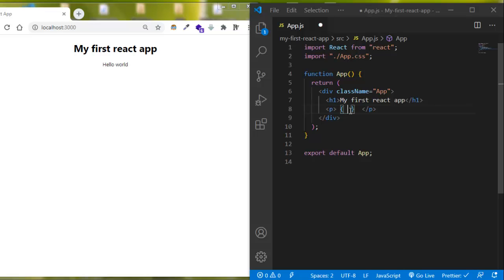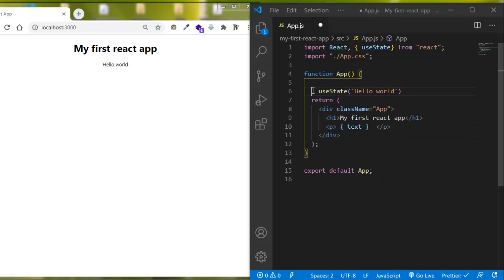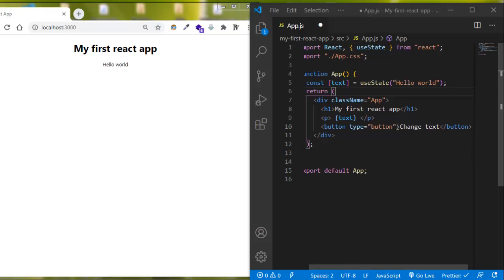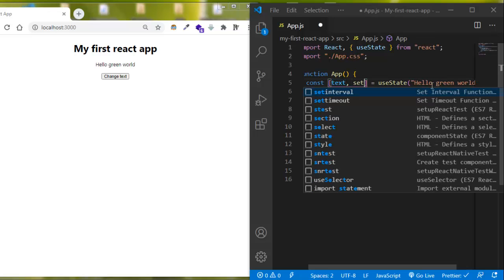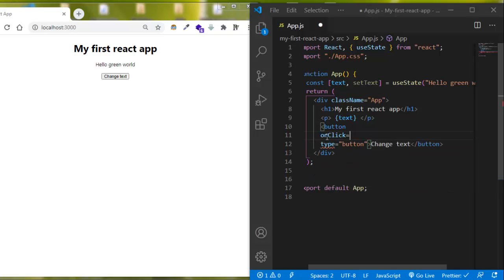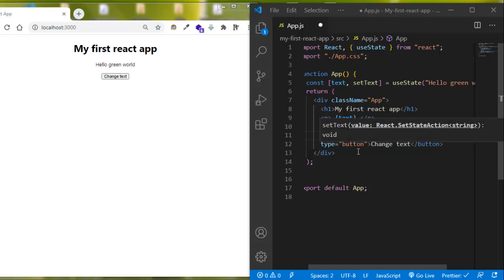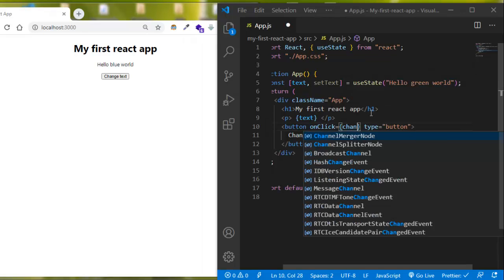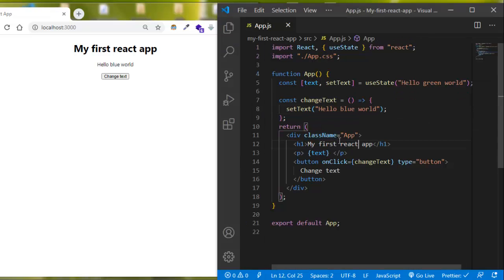Learn how to use the UseState React Hook - Simple explanation tutorial (2020)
Learn the useState React Hook to modify the state in our react app.